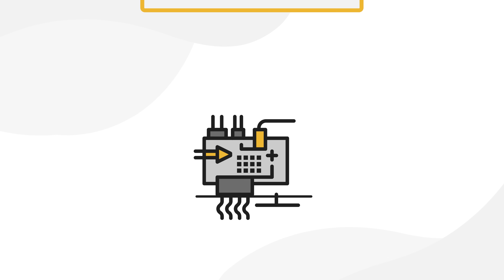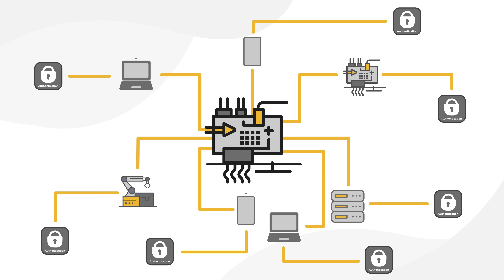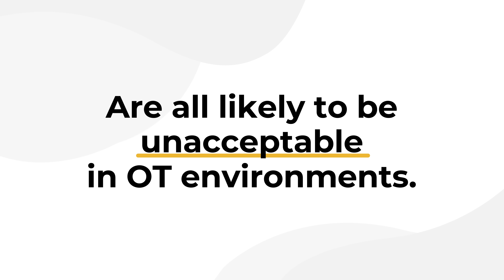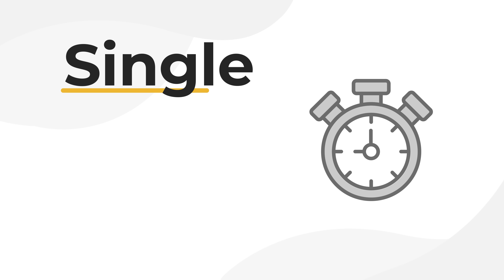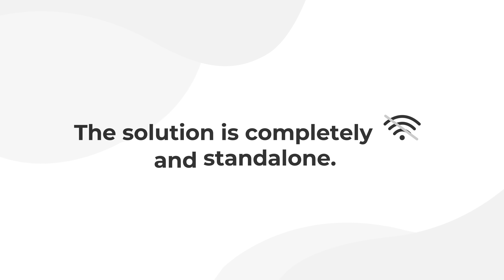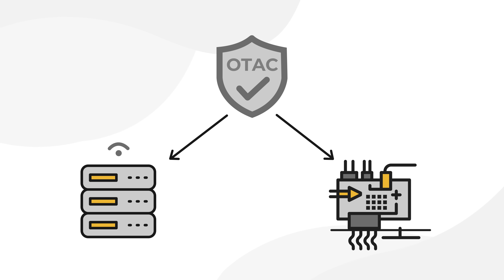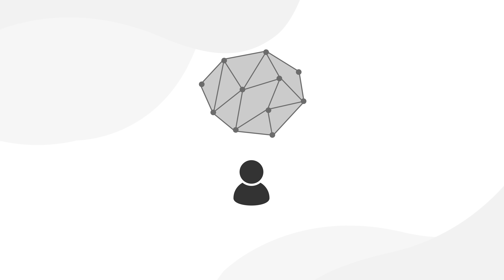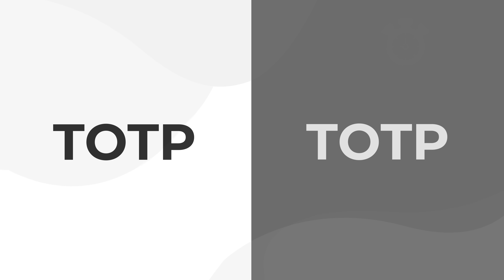Expert Insights: Revolutionising Programmable Logic Controller PLC Security with OTAC Technology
Dive into the world of PLC security with swIDch's OTAC technology! Join two leading experts in OT and PLC security as they discuss the evolution of security measures in the face of increasing cyber threats. Learn how OTAC generates dynamic, single-use codes for secure login, providing MFA-level security without the hassle. Gain valuable insights from the experts as they explore the challenges and solutions in PLC security. Choose from three deployment modes to suit diverse PLC needs. Explore the future of PLC security with swIDch's OTAC – where expertise meets innovation!